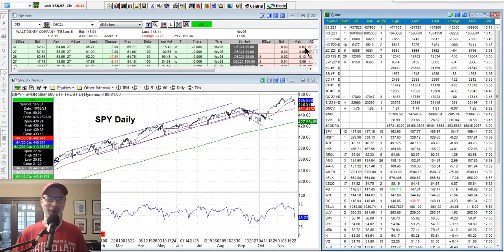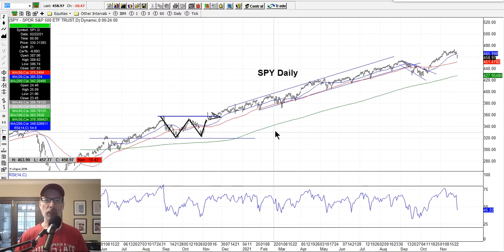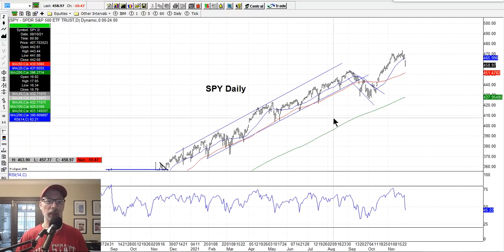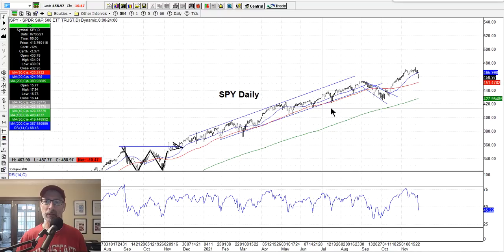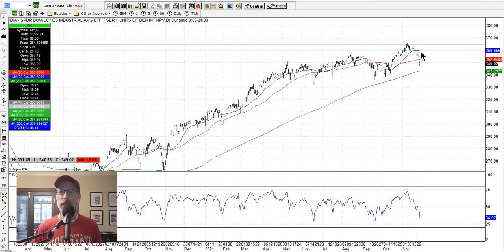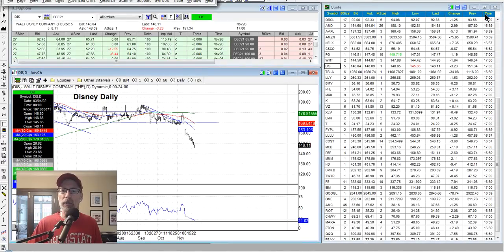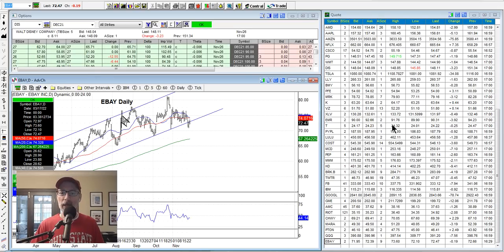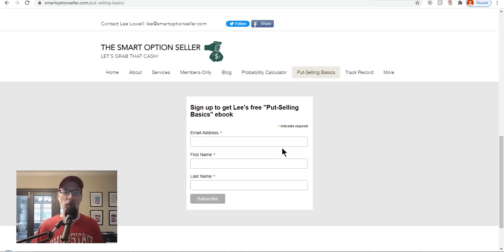Reading The Charts - Saturday Synopsis November 27, 2021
How To Read Stock Charts - Technical Analysis

Below is a time stamp for easy navigation of the video:
0:00 Intro
0:47 - Where I start
1:28 - What I have on my chart
8:28 SPY monthly chart
10:07 VIX - volatility spiked
12:12 QQQ - tracking Nasdaq
14:51 DIA - Dow Jones, 30 stocks
16:03 AAPL - Daily chart analysis
17:41 TSLA - RSI extreme levels
19:56 NFLX - High probability entry points
21:45 DIS - Disney, trading earnings announcements
23:42 DIS - Reviewing volume, seeing potential
25:32 AMZN - Looking for support
26:38 Intel and AMD
26:38 NVDA - Nvidia bull flag and chart patterns
29:09 NKE and ORCL
30:12 CSCO and WMT - not much happening
30:34 BMY and Pharmaceuticals, MRK
31:18 VZ - Trend still in place
32:09 PYPL and SQ - waiting on confirmation
32:25 COSTCO and MCD (McDonalds)
32:57 PEP - Pepsi
33:29 TWTR and PTON - Twitter and Peloton
34:02 EBAY
34:40 Outro, SPY and chart high probability set-ups